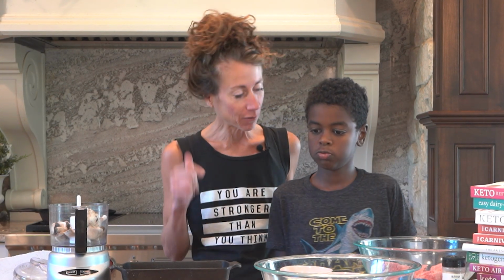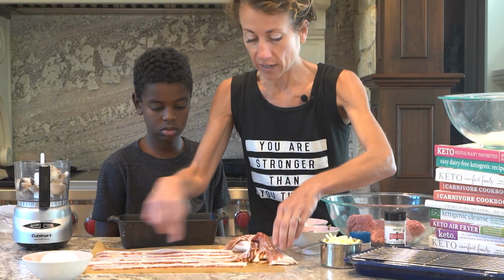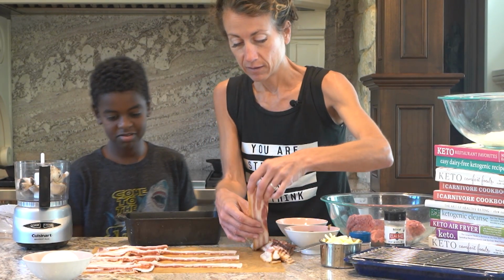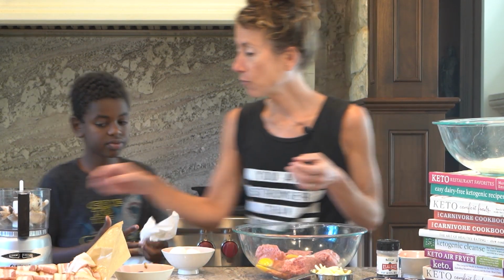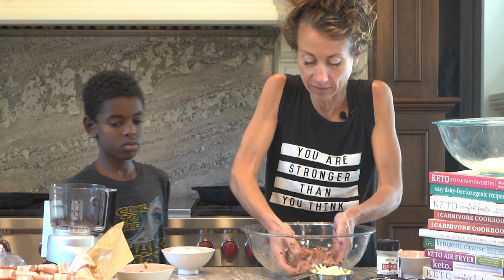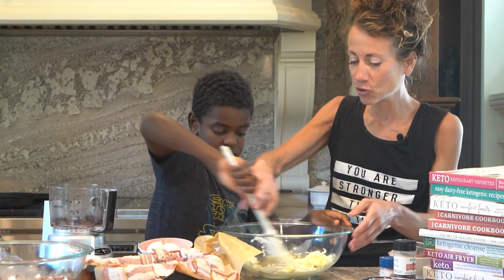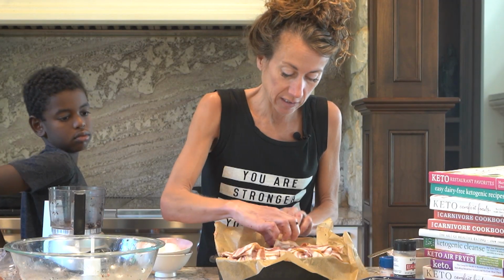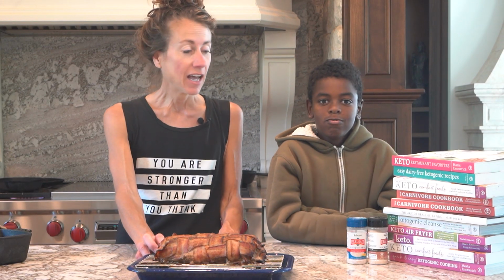Jalapeno Popper Stuffed Meatloaf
This is so good!! Craig love this recipes. Like a huge jalapeno popper!

Our Amazing Keto Courses are here!

My Personal Consultations!

All products that I link to I use personally and contain no ingredients that we don't recommend for optimum health. The information contained on this site is not intended to diagnose, treat, cure, or prevent any medical condition and is not to be used as a substitute for the care and guidance of a physician.